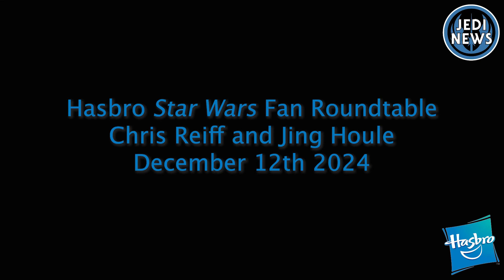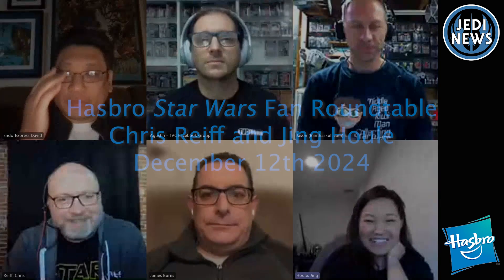Hasbro Star Wars Roundtable Q&A with Jing Houle and Chris Reiff on December 12th, 2023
Yesterday, December 12th, we got the chance to take part in a Q&A session with Hasbro’s Jing Houle, Brand Manager on Star Wars, and Chris Reiff, Design Manager on Star Wars, to discuss all the recent reveals.

James Burns took part on behalf of Jedi News in the second of six sessions with Jason from Banthaskull.com, Augustin from The Vintage Collection Facebook Group, and David from Endor Express.

Thanks to Jing and Chris at Hasbro for taking the time to answer our questions.

Recorded on Microsoft Teams on December 12th, 2023.